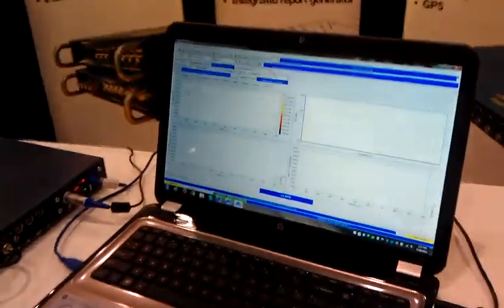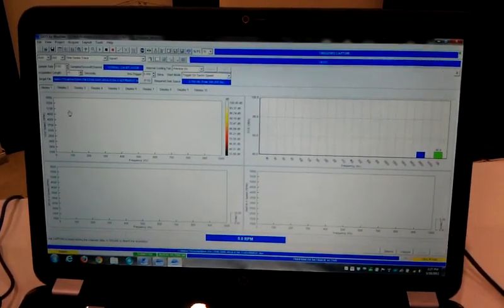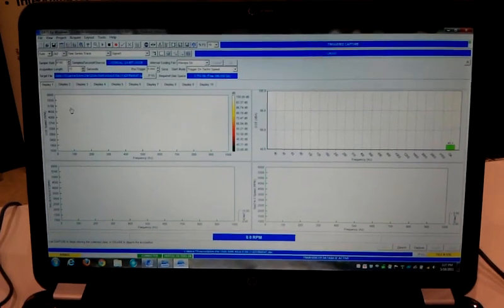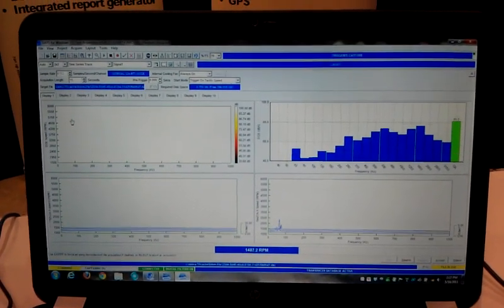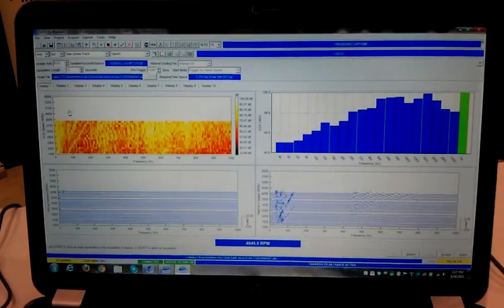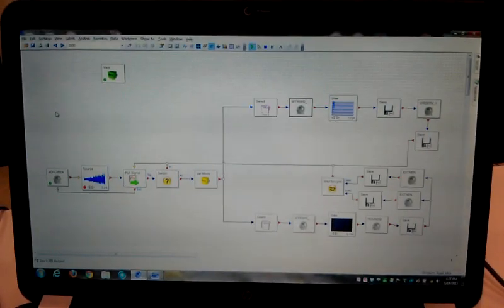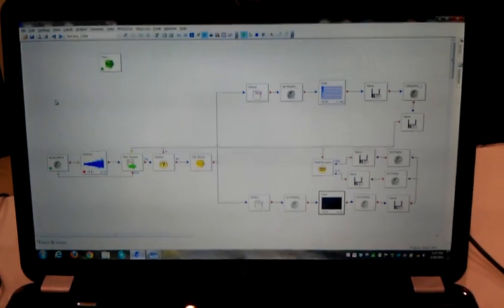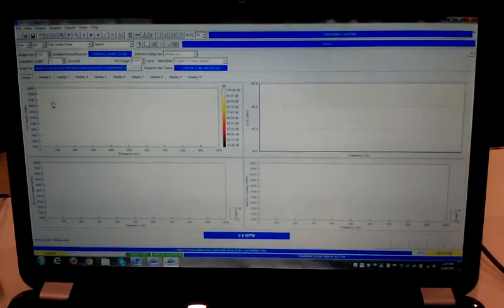PRSG410: Prosig hardware and software in action at SAE NVH Conference 2011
Kennith Goward (Prosig USA Inc) demonstrates realtime capture and analysis using DATS 7.0 software in the Prosig booth at the 2001 SAE NVH Conference.